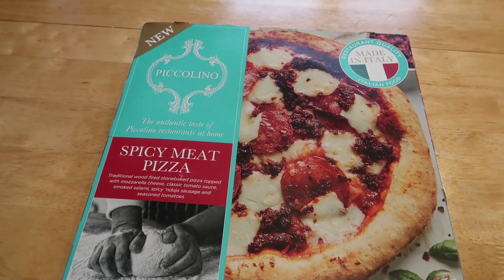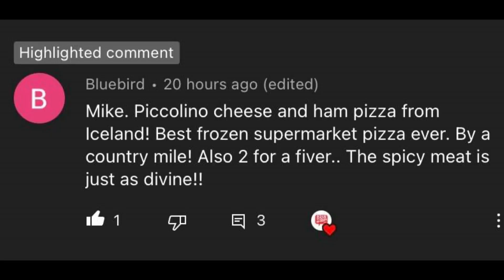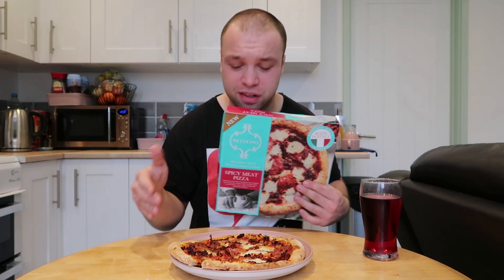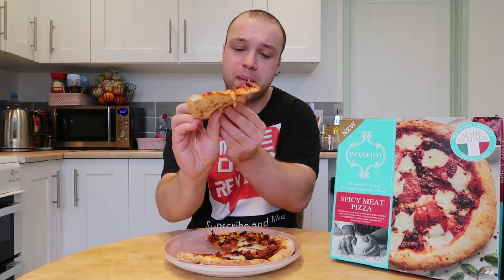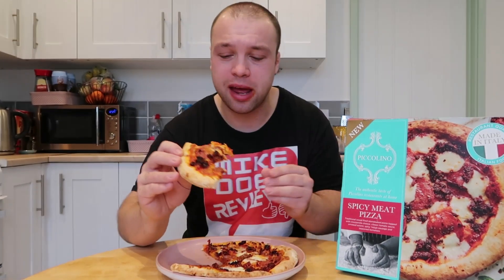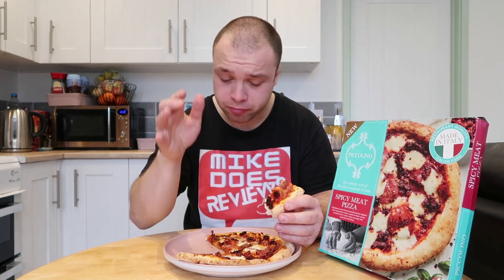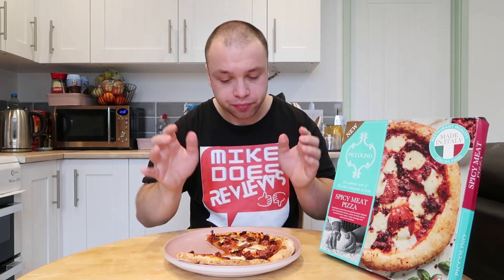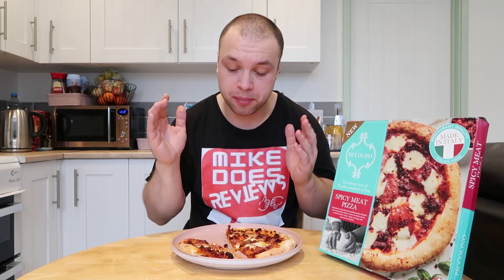Piccolino Spicy Meat Pizza | Iceland | Subscriber Suggestion | Food Review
Evening everyone! Tonight I am trying out the Piccolino range from Iceland. This is the first time I have tried it and I wanted to give an honest opinion. How did we get here? A subscriber kindly recommended that I should review a pizza from the Piccolino Iceland range.

Description of the pizza; Spicy Meat Pizza-  Traditional wood fire stone baked pizza topped with mozzarella cheese, classic tomato sauce, smoked salami, spicy 'nduja sausage and seasoned tomatoes.

Overall I give this Piccolino Spicy Meat pizza a rating of 9.5. Very very good all round pizza for just £3. You get a slight kick of heat from the spice which doesn't overpower the pizza, very rich tomato sauce, very cheesy and the meat is a perfect addition. I am a very happy customer. Great pizza :)